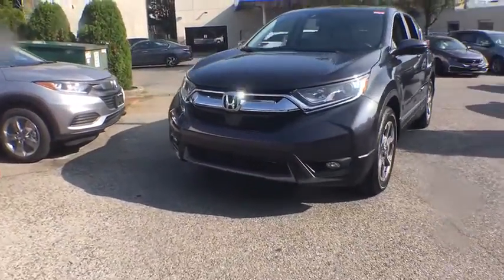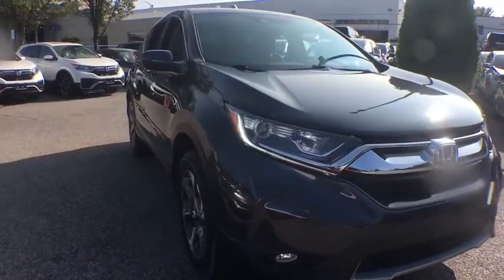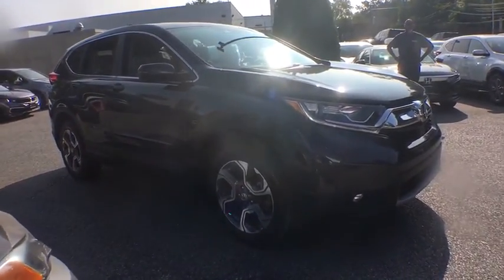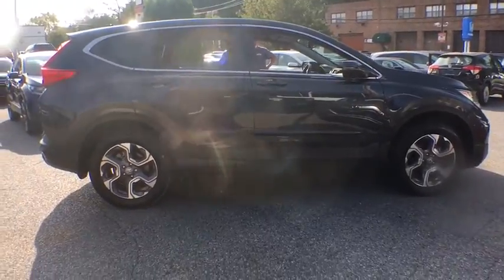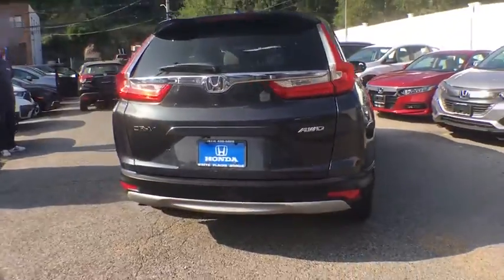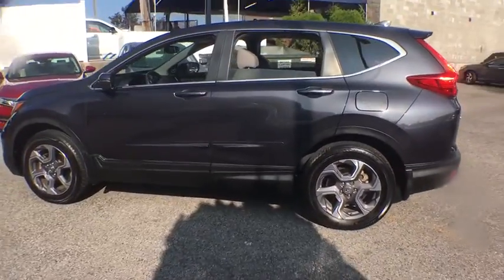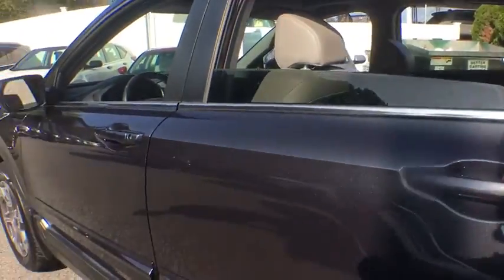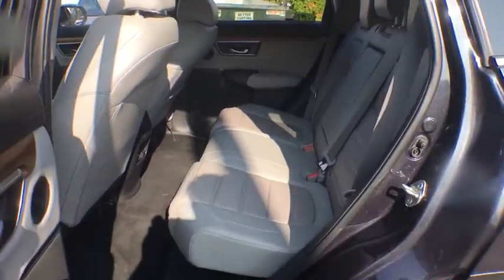2018 Honda CR-V White Plains, New Rochelle, Westchester, Scarsdale, Greenwich, NY U32616A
Basque Red Pearl II Used 2018 Honda CR-V available in White Plains, New York at White Plains Honda. Servicing the New Rochelle, Westchester, Scarsdale, and Greenwich, NY area.

2018 Honda CR-V EX-L Basque Red Pearl II **HONDA CERTIFIED*, **HEATED SEATS**, **LEATHER**, **SUNROOF**, **BACKUP CAMERA**, **7YR 100K WARRANTY**, **BLUETOOTH**, **USB PORT**, 182 POINT INSPECTION, 1 Owner Carfax Certified!, AWD. CARFAX One-Owner. Clean CARFAX. Certified. AWD CVT 1.5L I4 DOHC 16Vbrbr**No Games**No Gimmick** The price you see is the price you pay at White Plains Honda. No other dealership will treat you like family the way we do here, we've got an excellent customer satisfaction rating. 27/33 City/Highway MPGbrbrCertification Program Details: Type your description here Awards:br * 2018 KBB.com Brand Image Awards * 2018 KBB.com 10 Most Awarded BrandsbrKelley Blue Book Brand Image Awards are based on the Brand Watch(tm) study from Kelley Blue Book Market Intelligence. Award calculated among non-luxury shoppers.  Kelley Blue Book is a registered trademark of Kelley Blue Book Co., Inc.brCertified vehicles includes preowned 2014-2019 Hondas with less than 80k miles. DUE TO OUR HIGH INVENTORY TURNOVER, IT MAY BE POSSIBLE THAT A LISTED VEHICLE MAY BE SOLD. IF SO, WE WILL PRESENT YOU WITH SIMILAR VEHICLES AT A SIMILAR PRICE. To find the best value, we do the research before you do. We strive to provide you with the best value on every vehicle. Family operated since 1929, our success is due to being a highly customer centric dealership, attending to your every need.